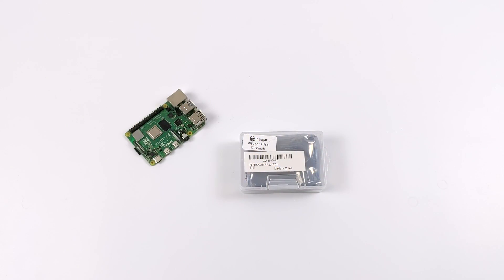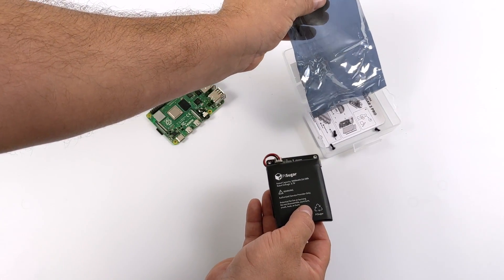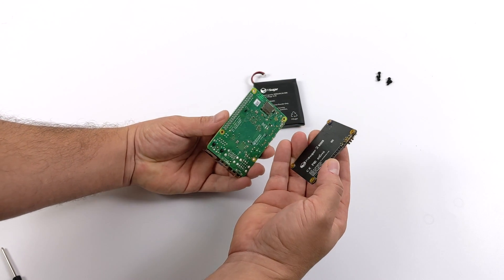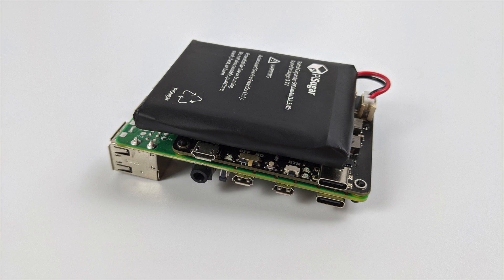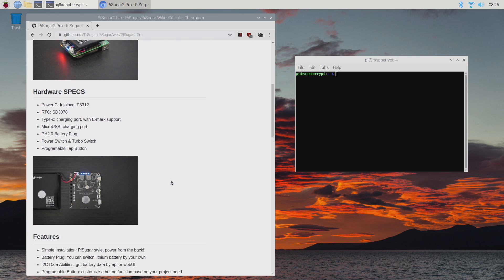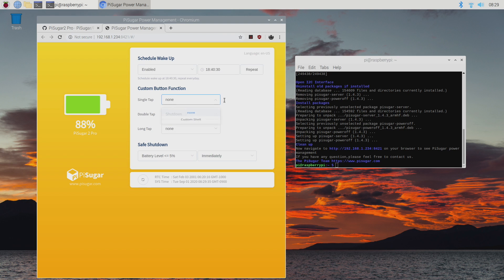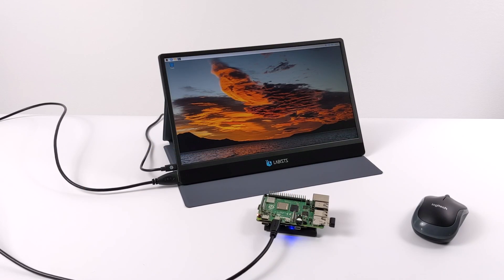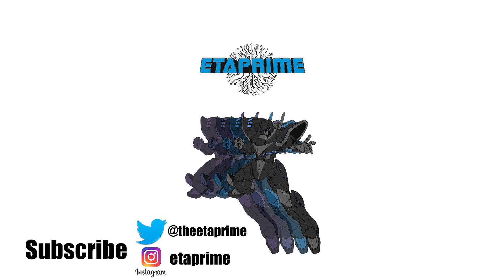Pi Sugar 2 Pro Review - Battery Power For Your Pi4!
In this video, we take a look at the new Pi Sugar 2 Pro for the Raspberry Pi.
This works with the Raspberry Pi 2, 3, 3b+, and even the Raspberry Pi 4 and allows you to add a 5000Mah battery to your Pi!
Built-in USB Type C and Micro USB ports you can charge the Pi Sugar up while the pi is still running plus it has a programmable button built-in and it can be mapped for safe shutdown or you can add a custom shell/Script!
If you have been looking to make your Raspberry Pi portable with battery power you have to check this out!

ETAPRIME
12520 Capital Blvd 401 Number 108